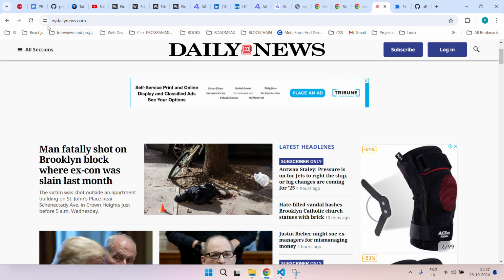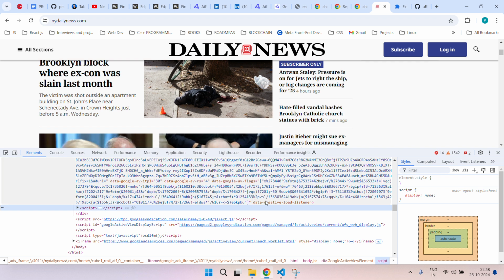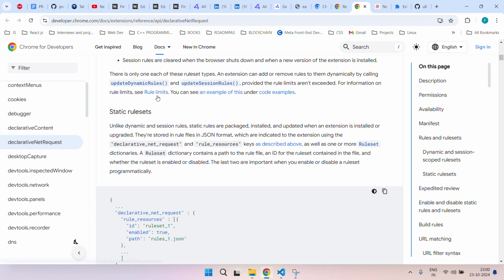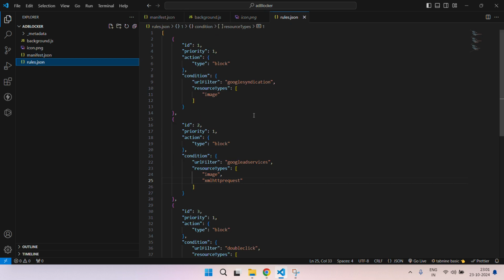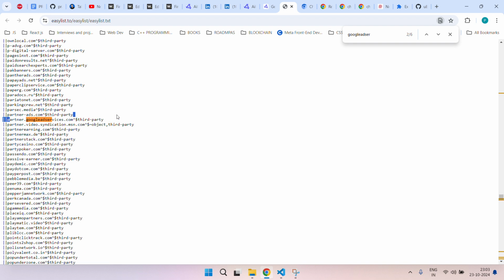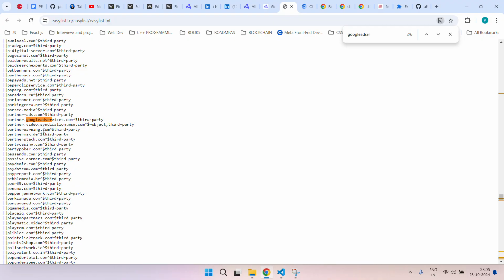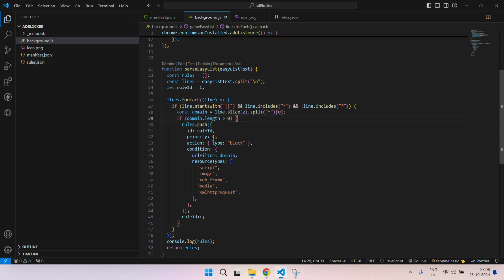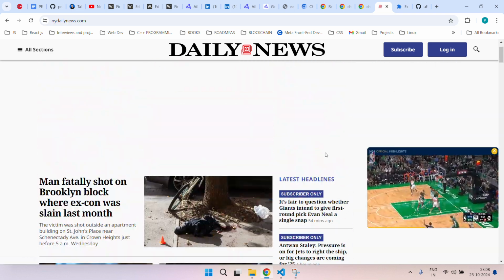How I created Adblocker Extension